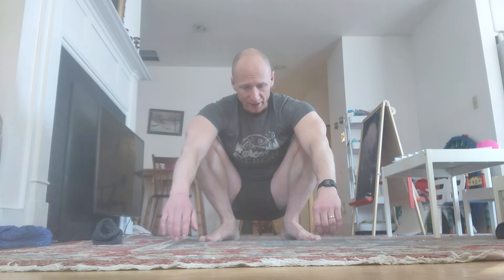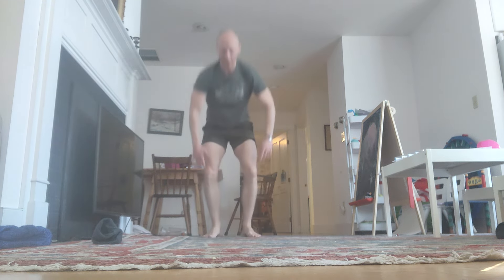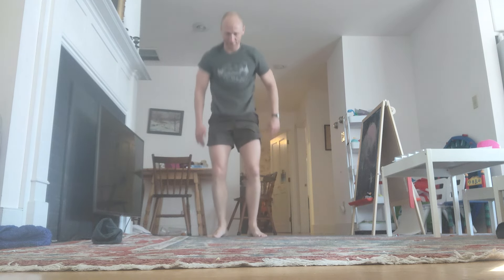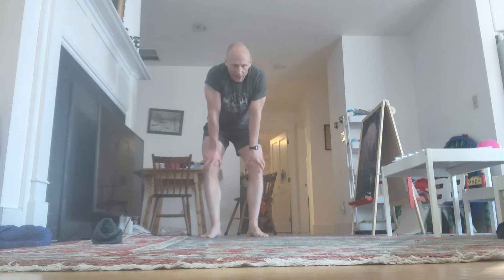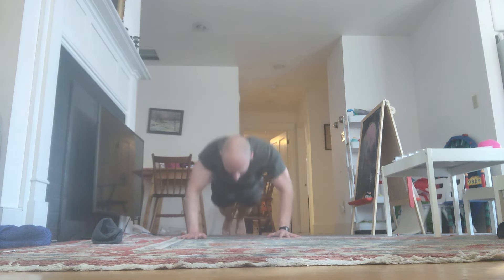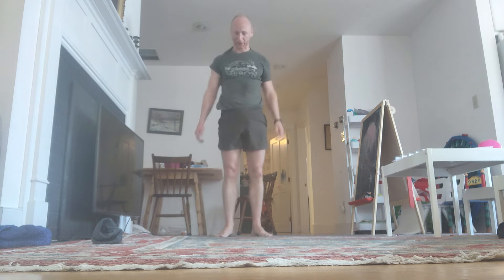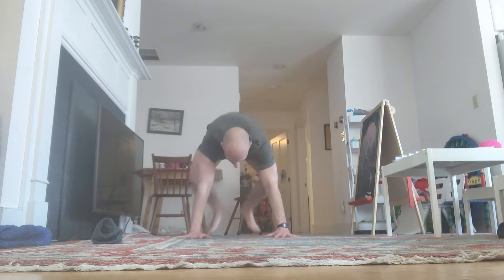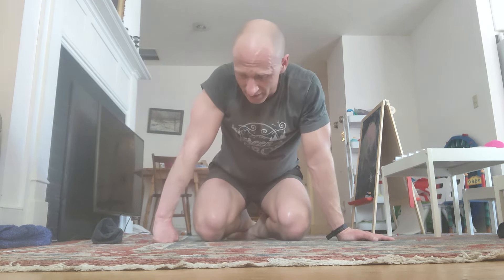220 6-Counts, 20 Minutes | BDT LEVEL 2 FOLLOW ALONG